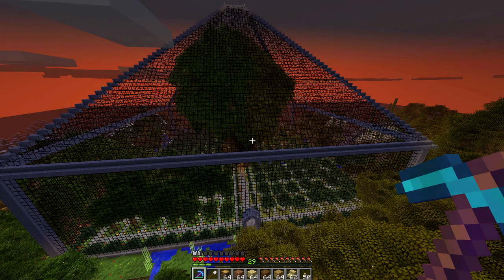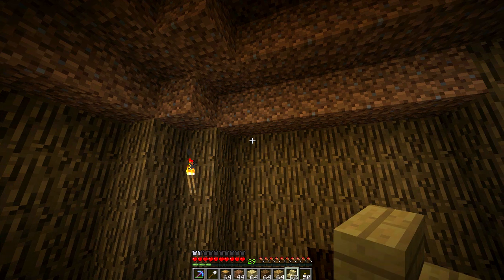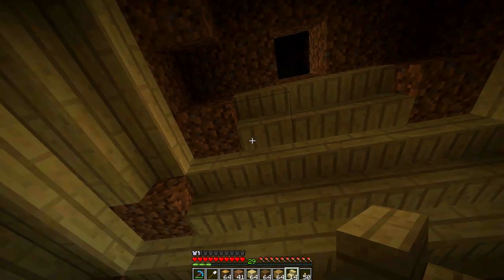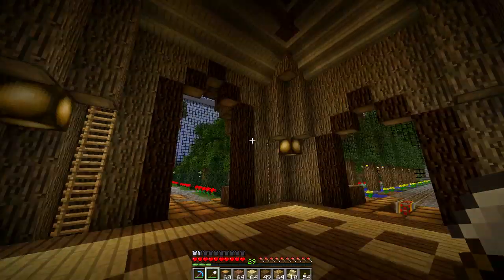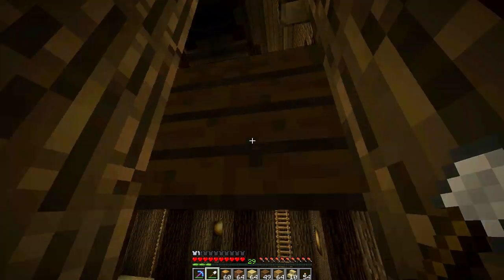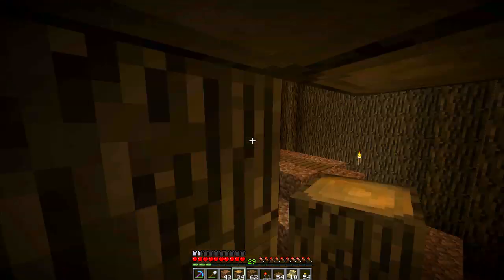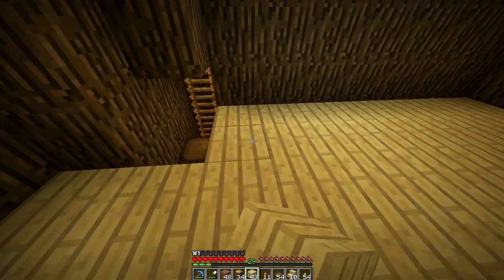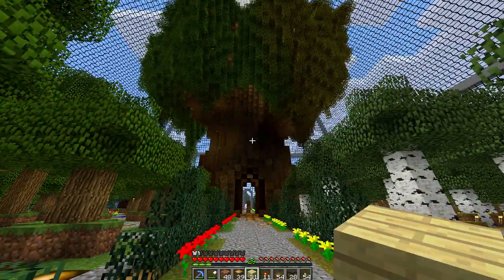Minecraft: How To Make An Intricate Ceiling Design For The Tree House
In this new Super Awesome Minecraft project we build a Tree Farm and Tree House.  It's going to be an awesome Glass Pyramid containing a Tree Farm, Mine Cart Station and to top it off an amazing Tree House.  So let's get started on this build!  Scar is back!  In this video we return to the mother tree house to make some super awesome things.